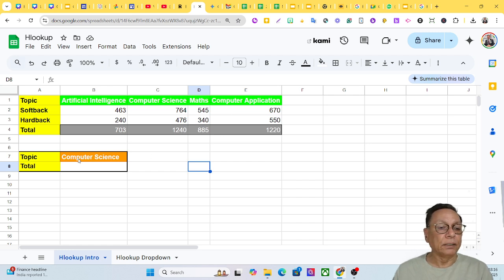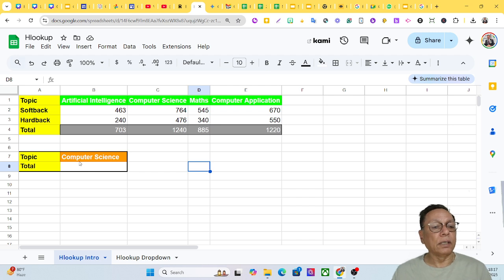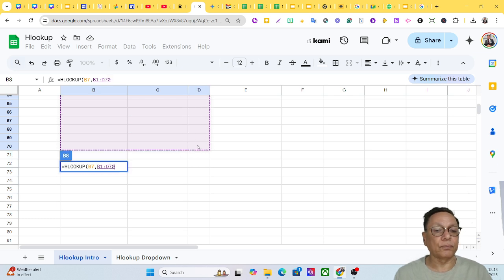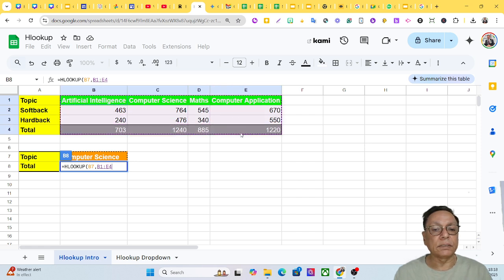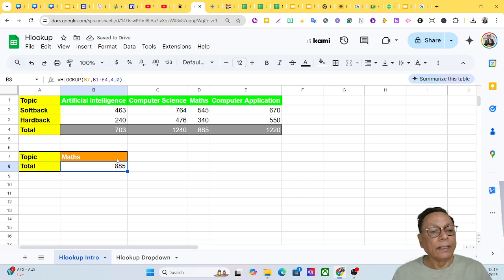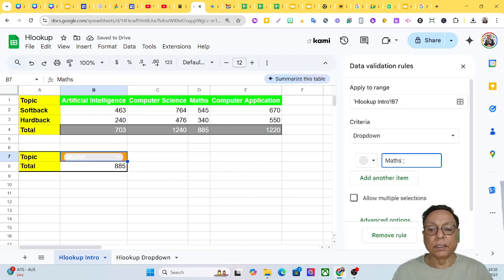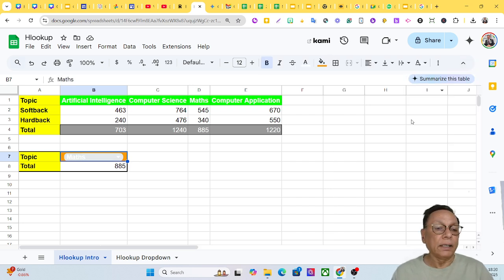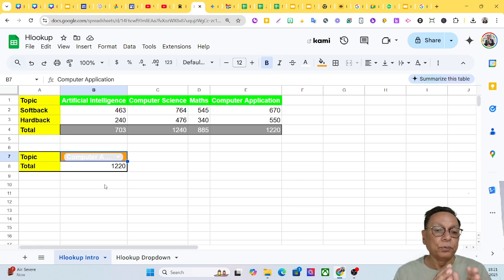Hlookup | Dropdown | Google Sheets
The HLOOKUP in Google Sheets assists you in getting data from a cell in a specified column of a spreadsheet, using the specified key, assuming the data is arranged horizontally. The H in the HLOOKUP means horizontal. If you wish to do a vertical lookup, use VLOOKUP.

The search key in the HLOOKUP function can be alphabetic, alphanumeric or numeric.

HLOOKUP is one of the Google Sheets functions that help you quickly extract the data from a cell of a column in a spreadsheet.

Here is the format of the HLOOKUP Google Sheets:

=HLOOKUP(search_key, range, index, [is_sorted])

The equal-to symbol. It is the symbol you must type first to indicate to Google Sheets that you are entering a function or formula.

HLOOKUP is the name of the function.

The search_key is the data in a cell you want to look up in a row of a spreadsheet.

The range is the group of cells that may have the search_key. HLOOKUP searches only the first row of the range for the key.

The index is the row number. The first row of the range is number 1, the second is 2, and so on. The intersection of the column with the search key and the row or the index is the cell whose data Google Sheets HLOOKUP fetches.

Let's consider an example. Say you are analyzing data on books on various topics available in your library. The data available is the topic, number of paperback and hardback books for that
topic, and the total. Say you want to use Computer Science as the search key and find the total books for the topic. Let's assume that the text Computer Science is in row 1 column 5 and Total Books is in row 4, column 5. HLOOKUP gets the data from row 4, column 5.

The optional is_sorted. This attribute has a value of true, if the column is sorted; false if the column isn't sorted. Use false, if you want an exact match of the search key.

Remember that when you use HLOOKUP in Google Sheets, the data you want to get should be in one of the cells below the cell having the search key.

Please check out this tutorial on HLOOKUP Google Sheets with step-by-step instructions on how to use this function.